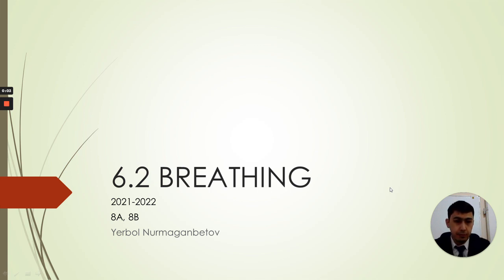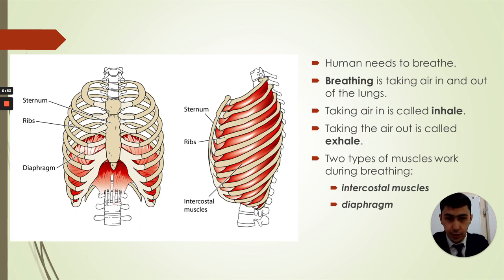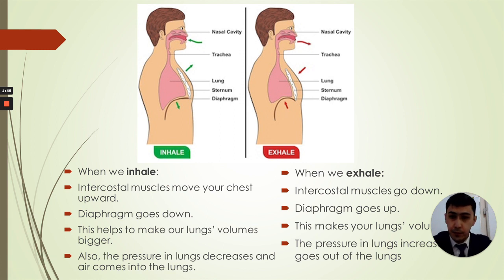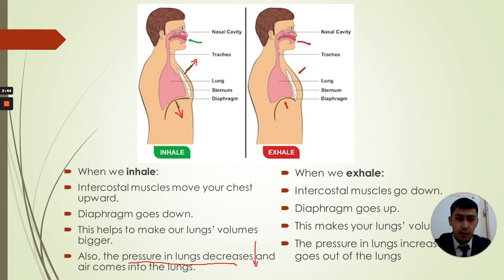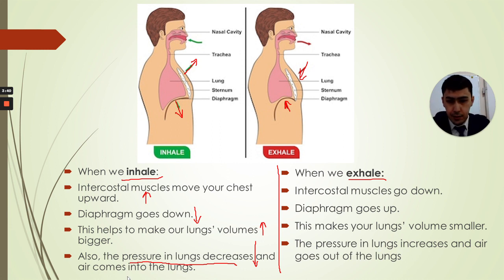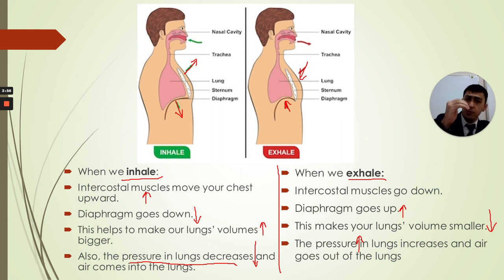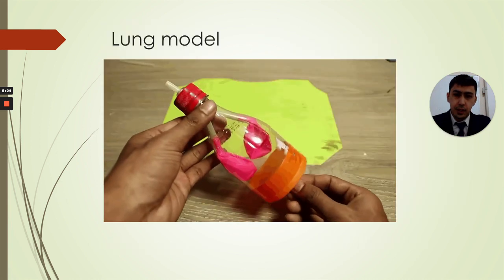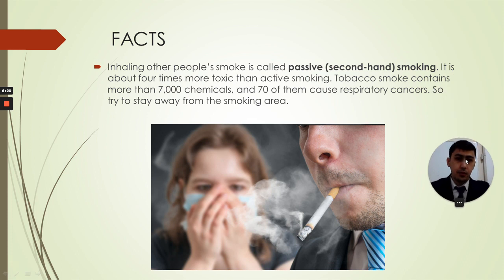6.2 Breathing. Тыныс алу және тыныс шығару механизмі. Кеуде қуысының механизмі.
In this video you can learn the basic of inhalation and exhalation process of human body.